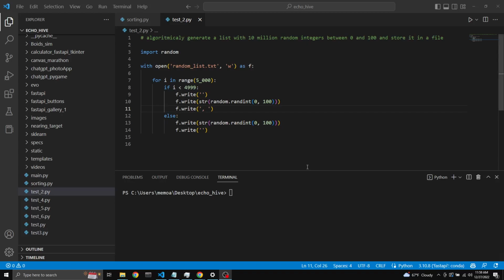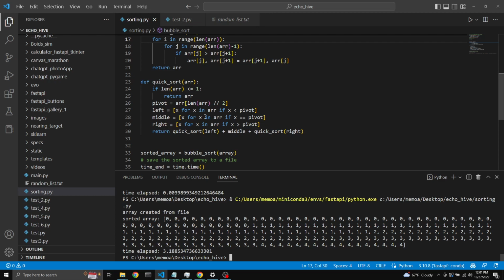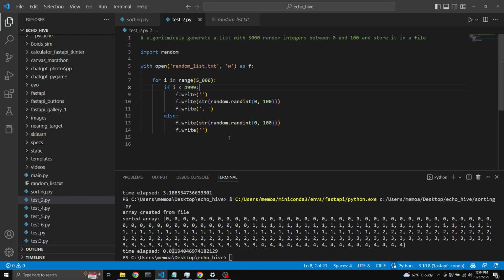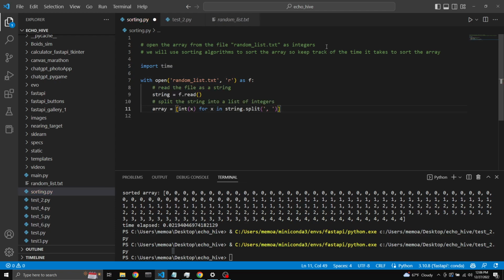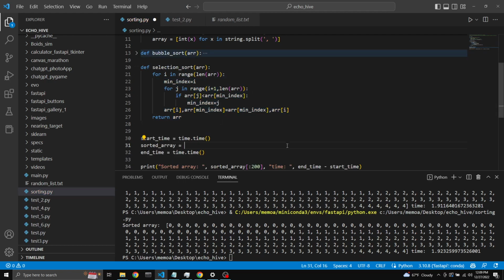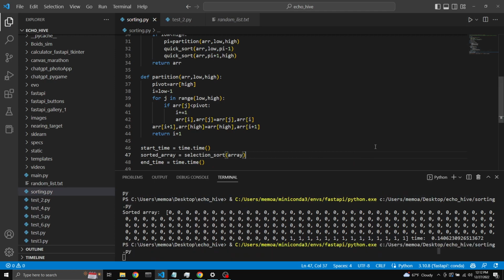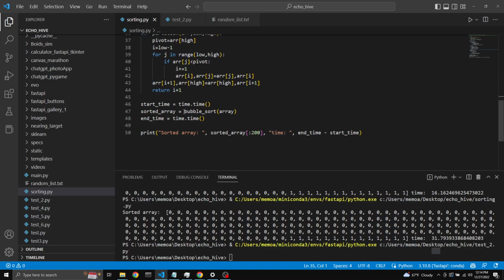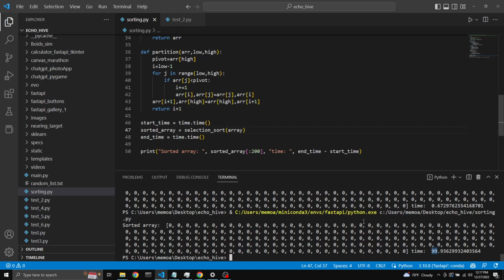Python sorting algorithms and complexity analysis with GPT-3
we will examine different sorting algorithms(bubble sort, selection sort, quick sort) and discuss why the time complexity matters. We will use gpt-3 and Github Copilot to program the sorting algos and put them to the test